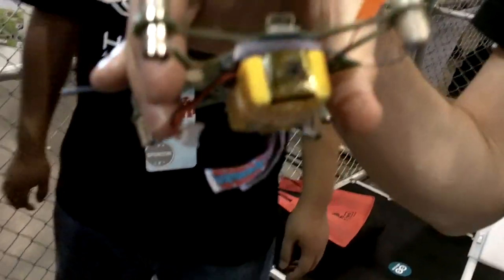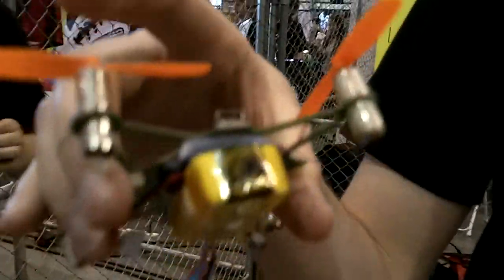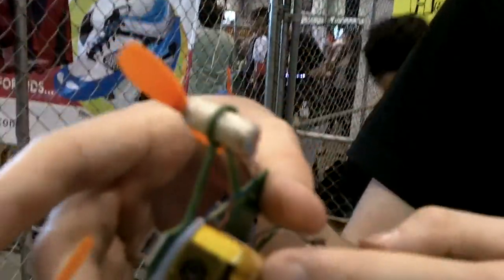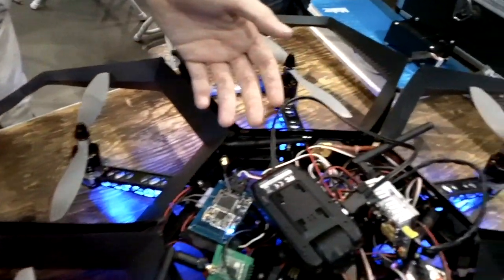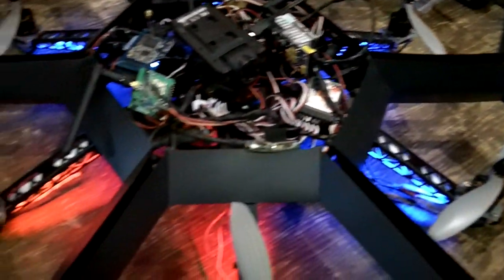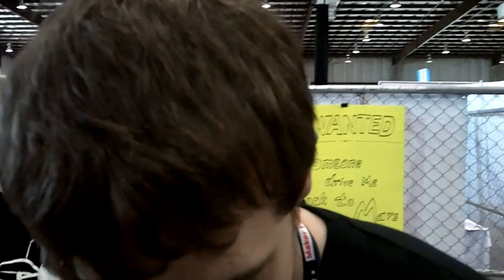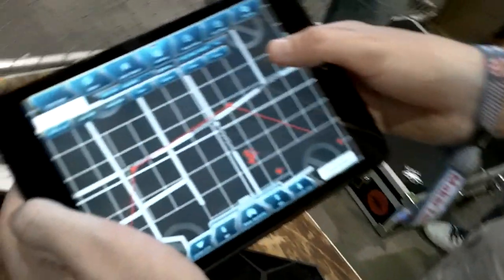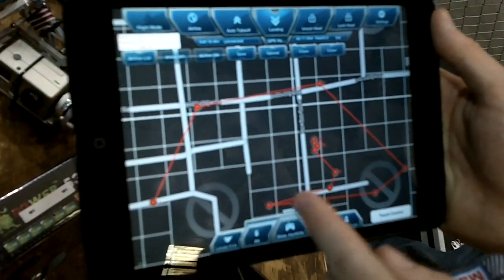HeX Mini Drone Air ROBOT at Maker Faire.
Maker Faire:  Hex Mini Drone
Tens of thousands of people visit the San Mateo County Fairgrounds on Saturday and Sunday May 18th and 19th for the eighth annual Maker Faire, the Do-It-Yourself festival featuring visionary works from garage hobbyists, engineers, artists, and tech innovators.

This channel is in no way associated with Maker Faire or O'Reilly Media. Maker Faire is an O'Reilly Media trademark.  Maker Faire did not create or sponsor this content; and does not endorse it.
These videos are privately produced educational documentation of Maker Faire community activity.